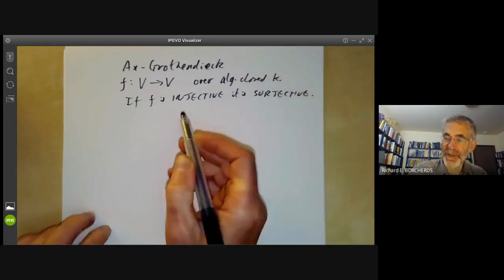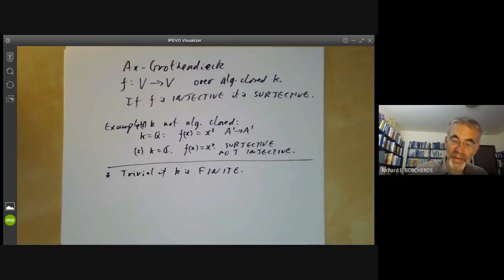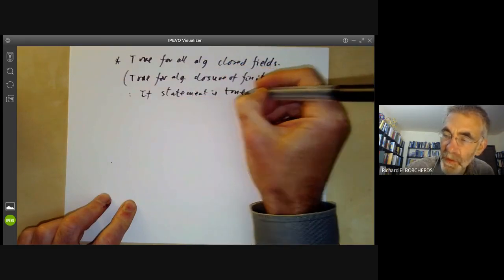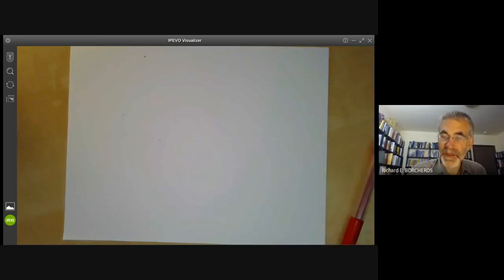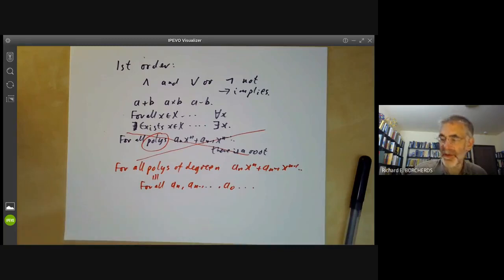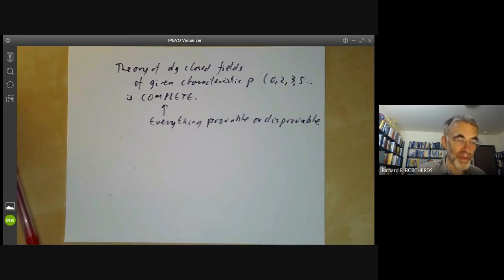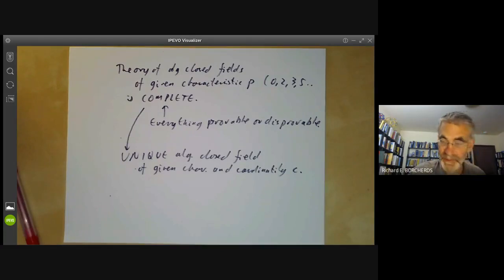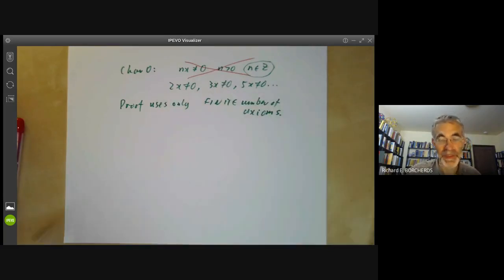algebraic geometry 30 The Ax Grothendieck theorem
This lecture is part of an online algebraic geometry course, based on chapter I of "Algebraic geometry" by Hartshorne. It covers the Ax-Grothendieck theorem, which states that an injective regular map between varieties is surjective. The proof uses a strange technique: first prove the result in characteristic greater than 0, then prove it in characteristic 0 using the fact that the first order theory of algebraically closed fields of characteristic 0 is complete.